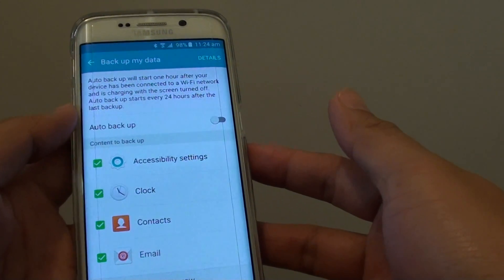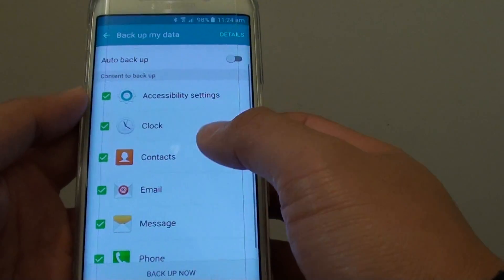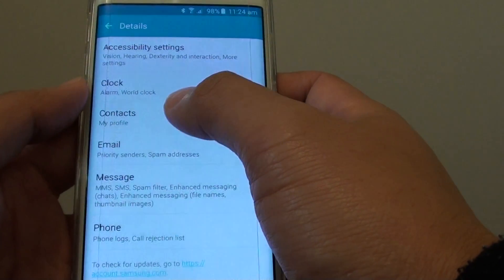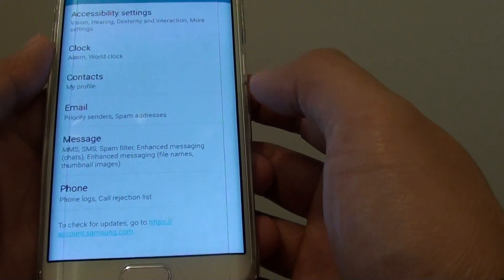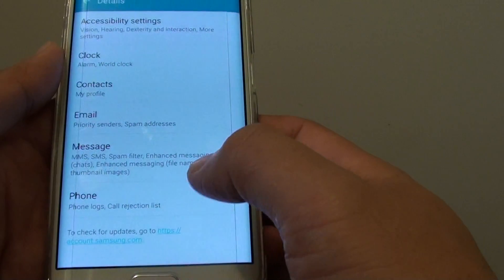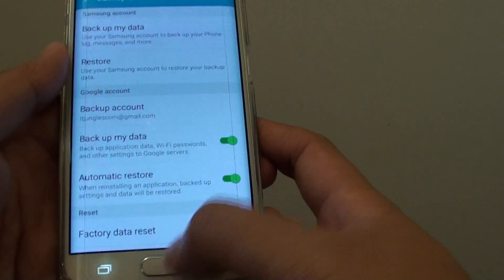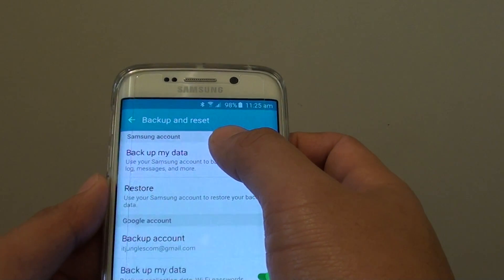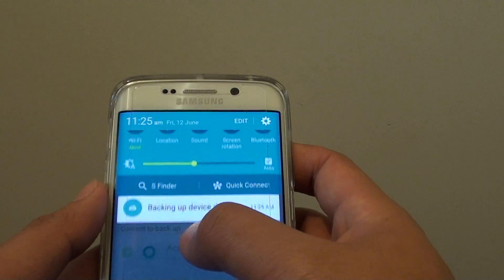Samsung Galaxy S6 Edge: How to Backup Phone's Data and Settings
Learn how you can backup the phone's data and settings to the Samsung Galaxy S6 Edge.